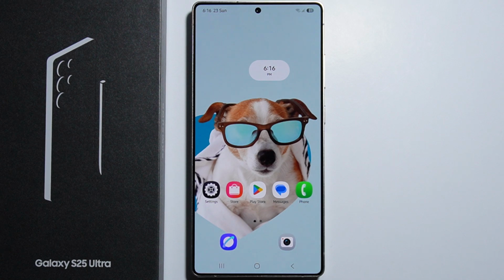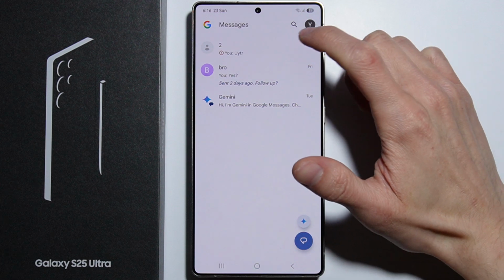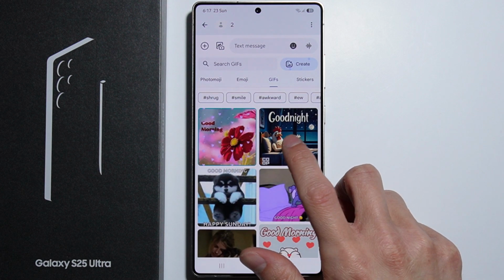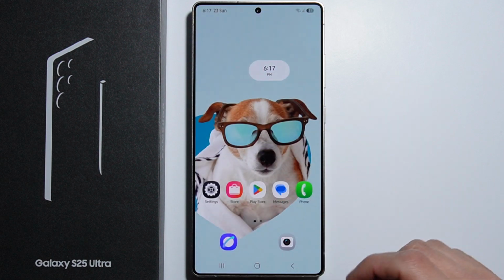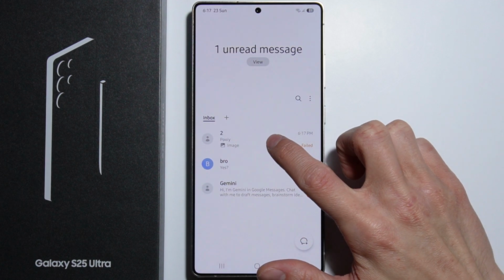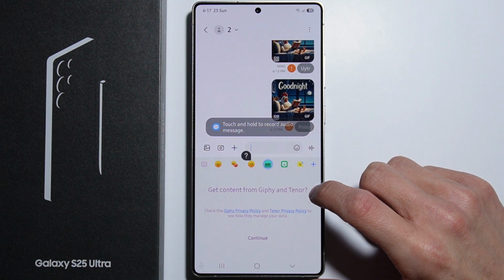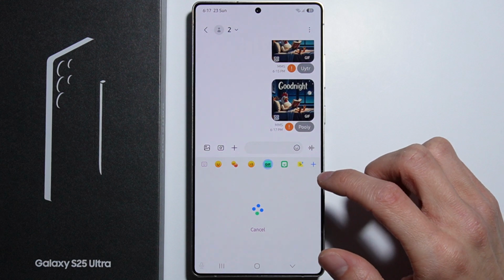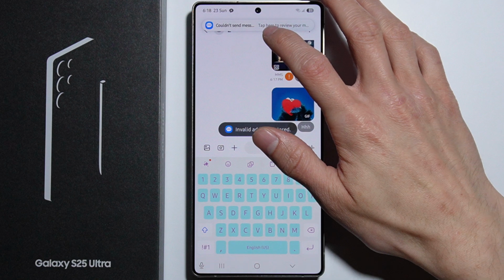Samsung S25 Ultra: How to Send GIFs?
Want to send GIFs on your Samsung S25 Ultra? This guide will show you how to easily add and send animated GIFs through your messaging app. You can find GIF options in the keyboard or use the built-in GIF search feature to find the perfect one. Follow these simple steps to start sharing GIFs with your contacts!